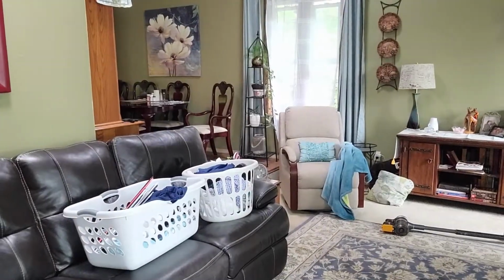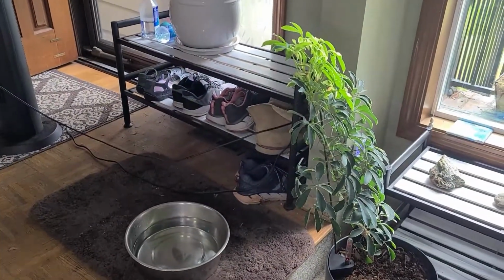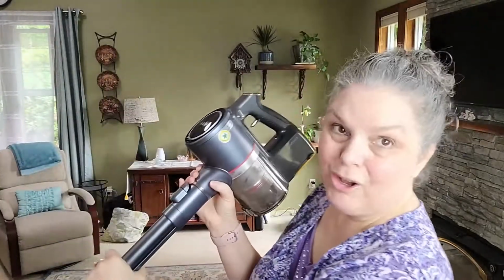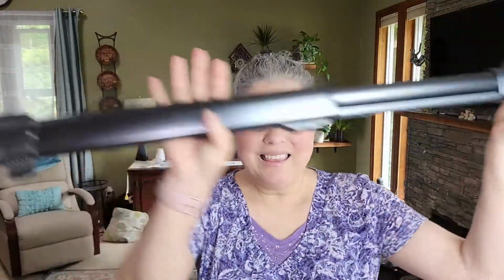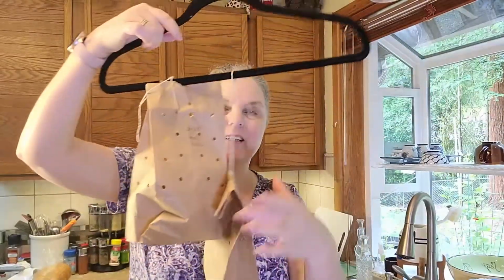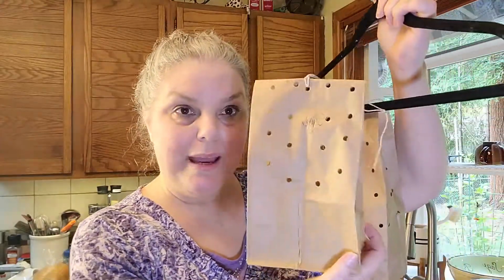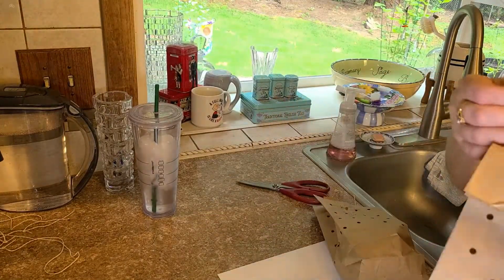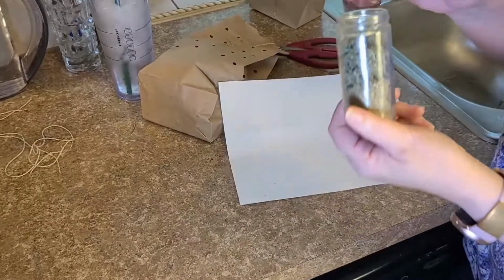CHRONIC ILLNESS VLOG, MIGRAINE VLOG, PROCESSING INFORMATION, HOW I COPE, POWER CLEANING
in todays migraine and chronic illness vlog I take you on my brain processing journey. How I ruminate and toss around thoughts that bug me or situations I can not control. I power clean. What do you do when so many factors of life bombard you?  Your health, your loved ones, your careers, covid and all it's changes it has put on us, they rumble in my head today. I always preach to keep my hands and mind busy to distract me from the pains; but it also helps me to process information. Thanks for joining me today.

Etsy shop for tumblers

LG CordZero